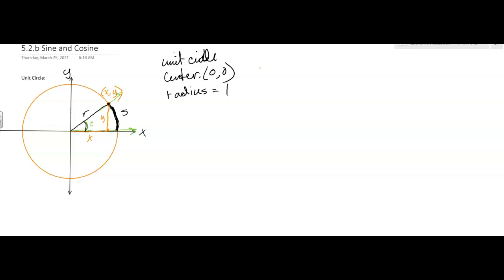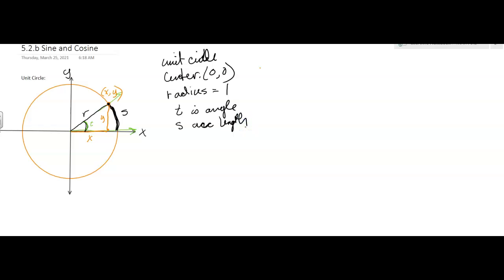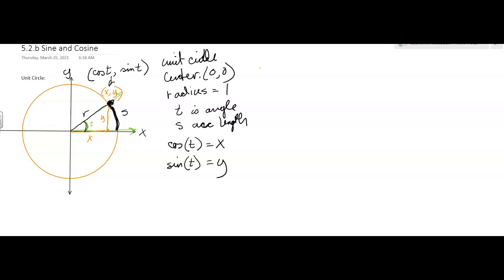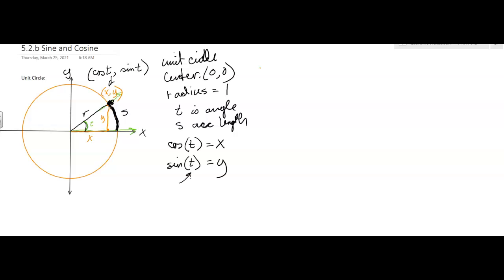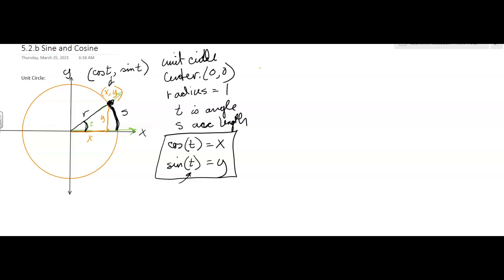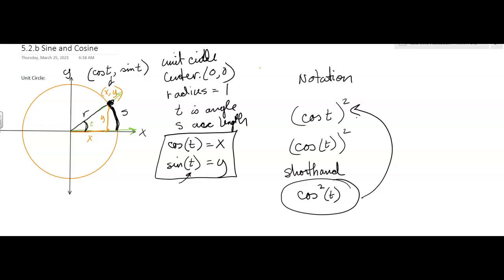5.2.b Sine and Cosine